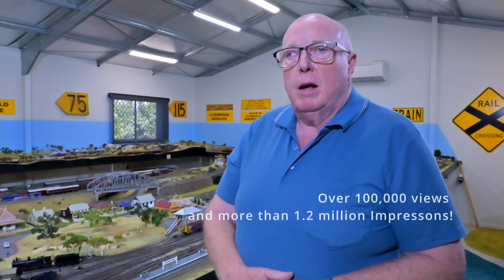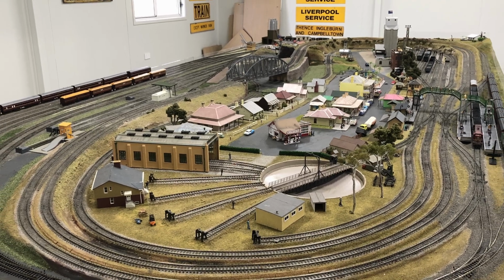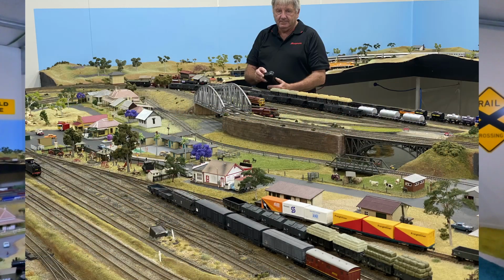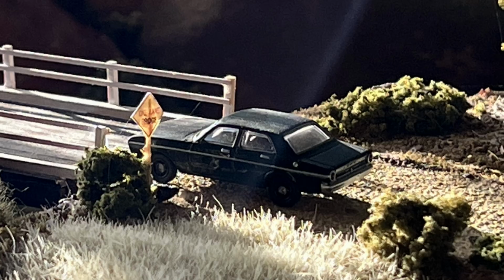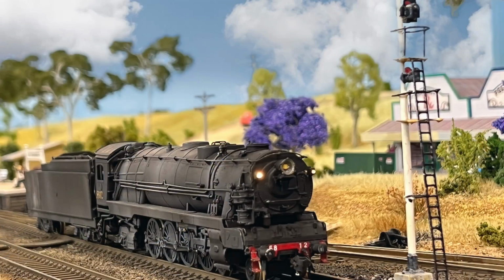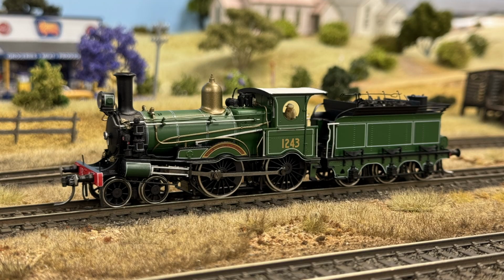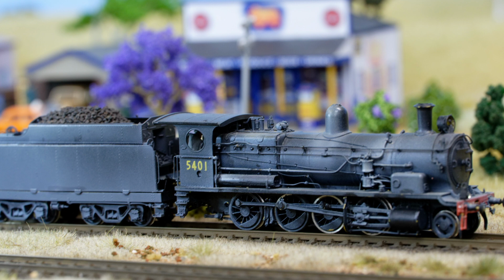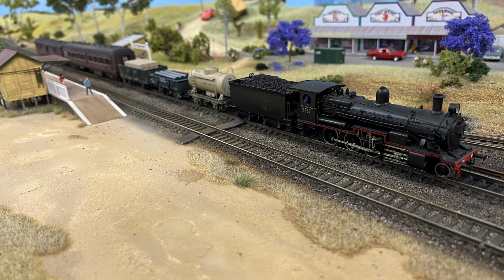100,000 Views of the Kingsview Model Railway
100,000 Views of the Kingsview Model Railway! 100,000 video views is just sensational! Please tell us what you would like to see in the comments below:

Leave a comment about what you would like to see.  If you want to see something, please ask!